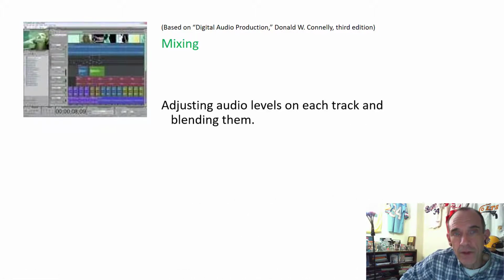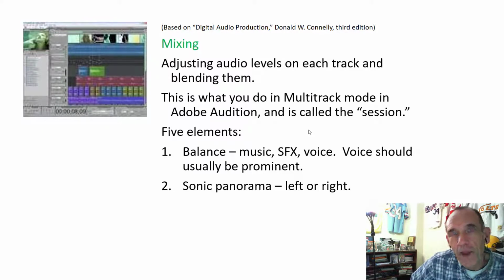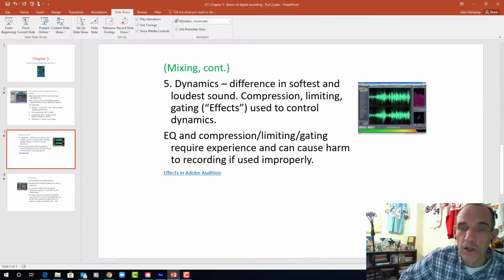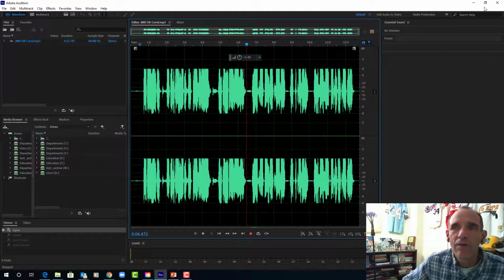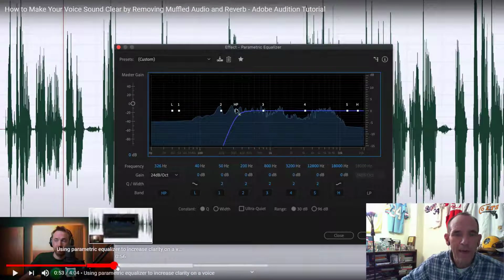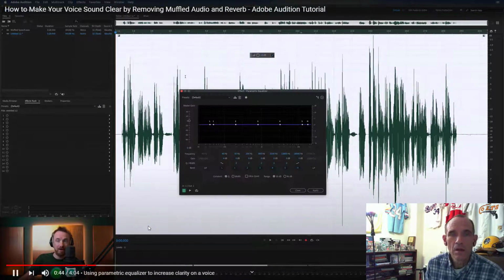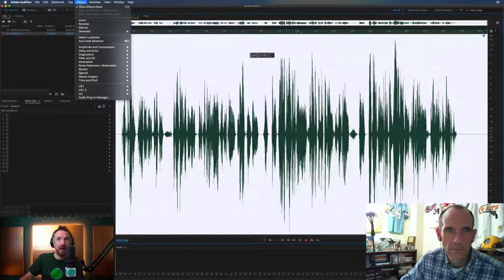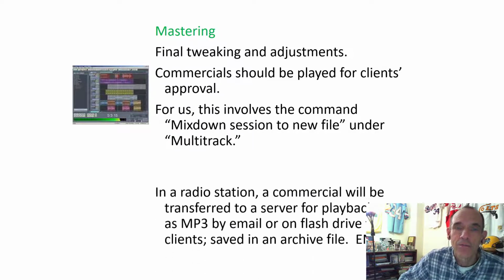MMJ-221 - John Mark Dempsey - Basic Concepts of Digital Recording 2